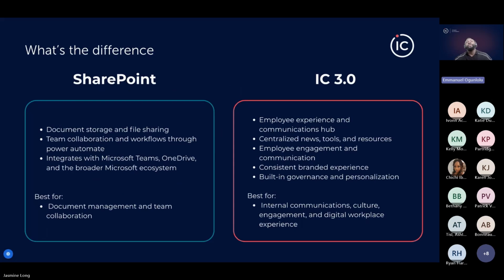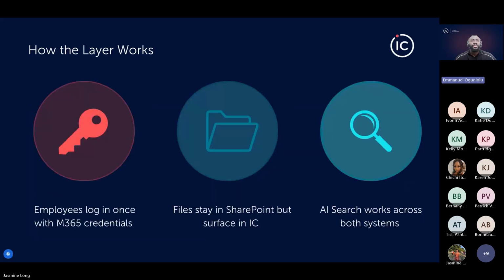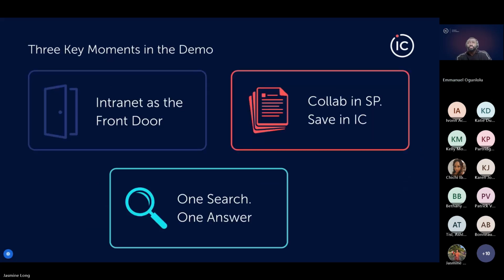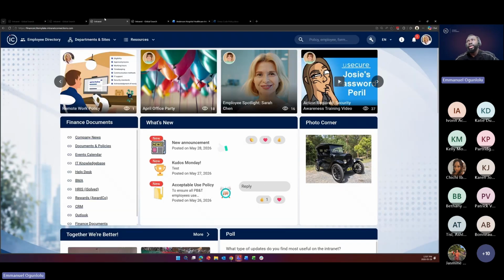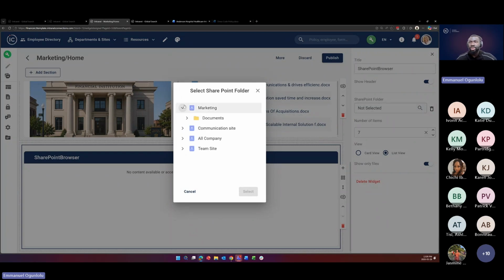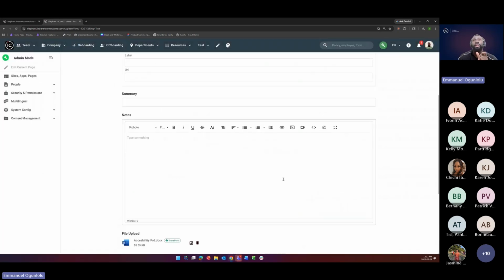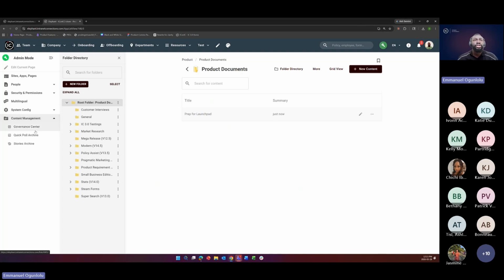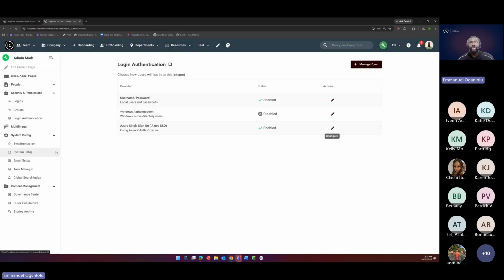Using SharePoint? Get More From it With Your Intranet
For teams already using SharePoint, this session shows how to align it with your intranet, not compete with it.

ABOUT

At Intranet Connections, we pride ourselves on understanding the needs of our diverse clientele. We have helped over 1,600 customers improve their internal communications processes, which has given us insight into some of the main concerns, issues, and solutions in this important space.

We partner with you to solve your biggest internal communication problems, through solution-driven approaches and global best practice research. From onboarding through to optimization, we're the partners you've been hoping to find.